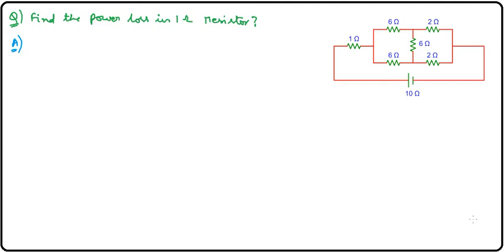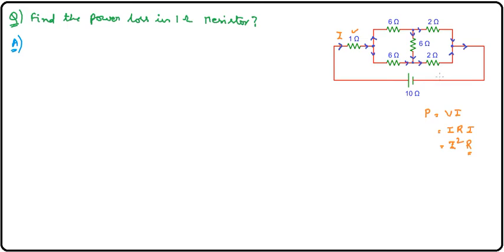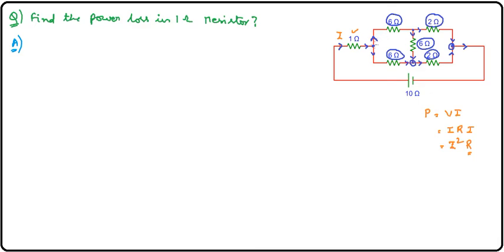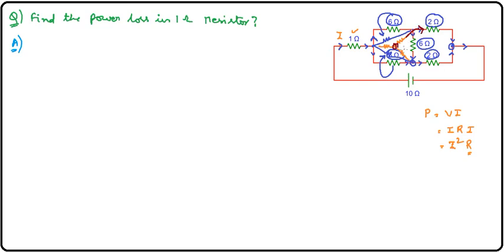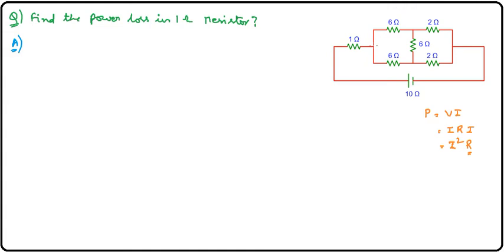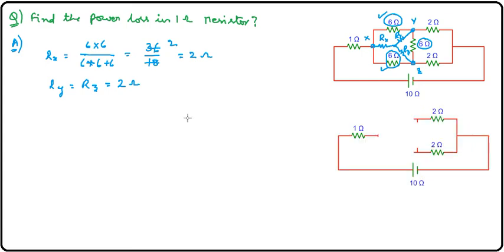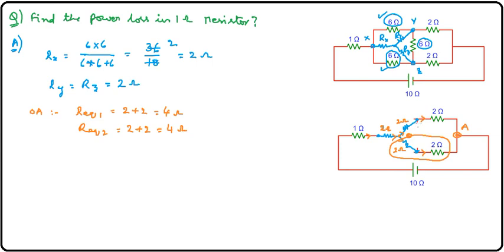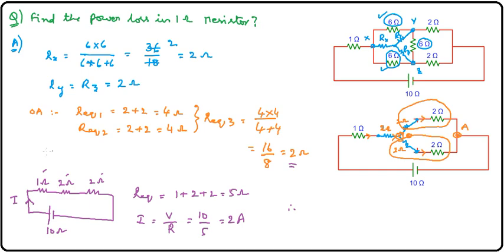Star Delta Problem